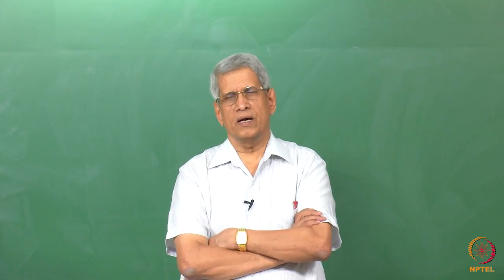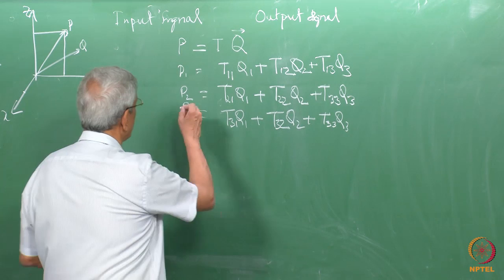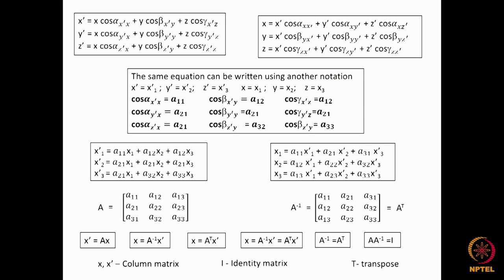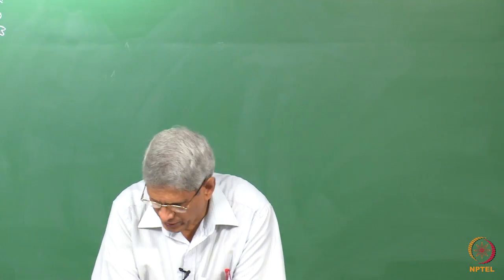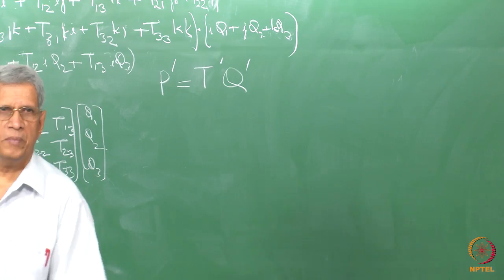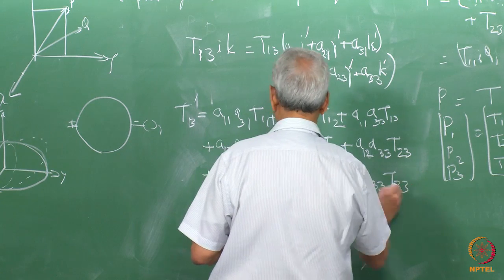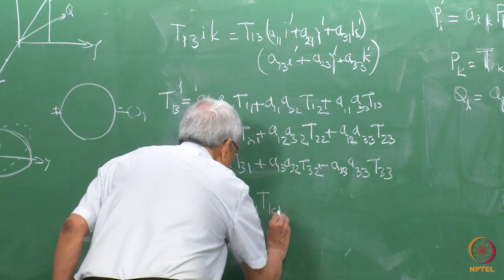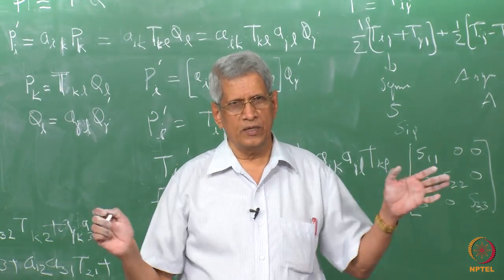Lecture 13_Tensor 1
Tensor 1